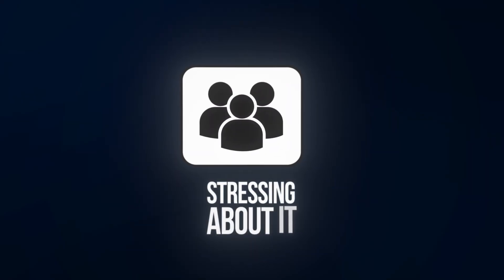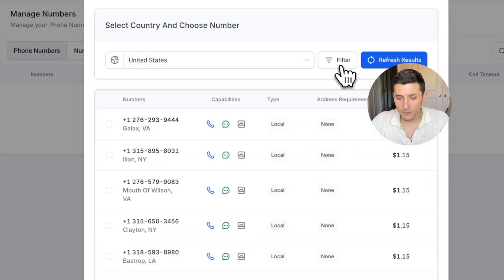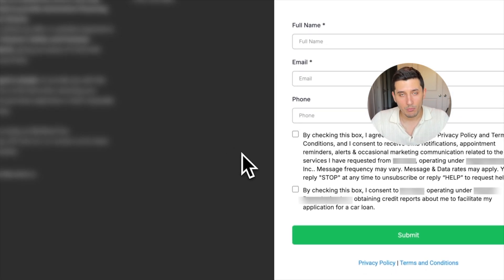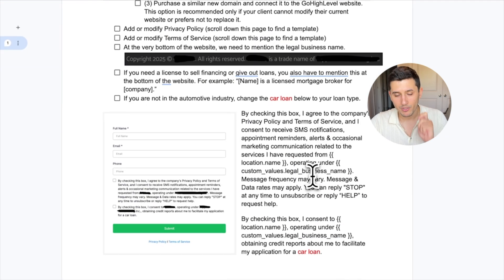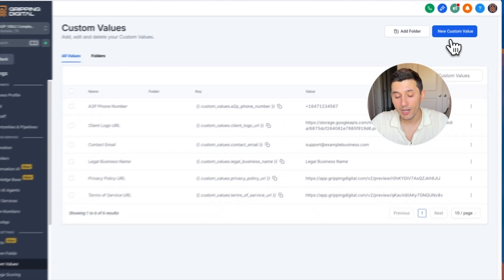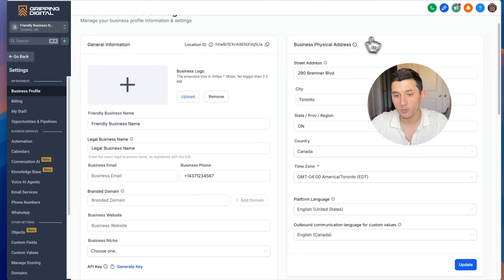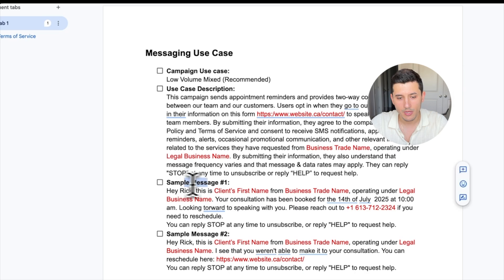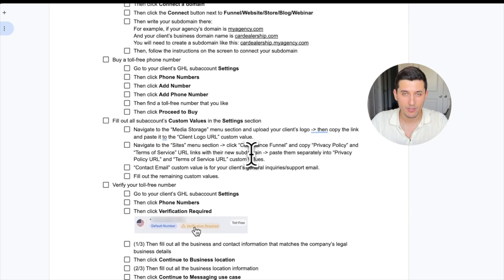How to Get A2P 10DLC Approved for Texting in GoHighLevel (First Try) – 2025 Guide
In this tutorial, I’ll break down the entire A2P 10DLC registration process into three easy steps:
1. Collecting Business Information – Learn exactly what details you need from your clients to avoid delays.
3. Application & Trust Center Setup – See how I fill out the registration inside GoHighLevel’s Trust Center for guaranteed approval.

What You’ll Learn in This GoHighLevel A2P Tutorial:
✔️ How to set up A2P 10DLC messaging registration in GoHighLevel (GHL) the right way;
✔️ Toll-free vs. local numbers – which one you should choose for your clients;
✔️ The best compliance checklist for A2P 10DLC approval;
✔️ How to use custom forms and privacy links to meet carrier requirements;
✔️ A 14-page SOP (Standard Operating Procedure) I created that you can download for free;
✔️ Special tips for finance, lending, mortgage, and car dealership businesses that require extra verification steps.

📑 You can grab my 14-page A2P 10DLC Phone Verification SOP

Chapters:
0:00 - Intro
0:39 - Only 3 Steps to Get Verified
1:00 - Local Number vs. Toll-Free Number
1:23 - Step 1: Collecting Business Information
1:33 - How to Purchase a Phone Number in GoHighLevel
2:01 - Step 2: Making Websites & Forms Compliant
4:09 - Step 2: Terms of Service & Privacy Policy
5:08 - Step 2: How to Create a Contact Form in GoHighLevel
7:05 - Step 2: How to Connect a Contact Form to a Website
7:30 - Step 3: Trust Center Application Setup
10:07 - Direct Lending or Other Loan Arrangement Category
10:31 - Toll-Free Phone Verification Process
11:05 - How to Quickly Build a Landing Page in GoHighLevel